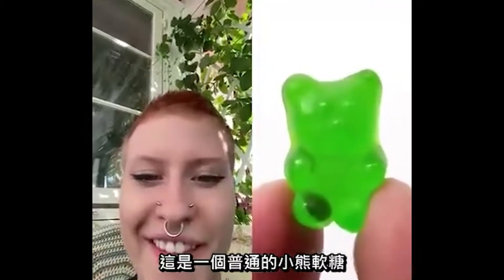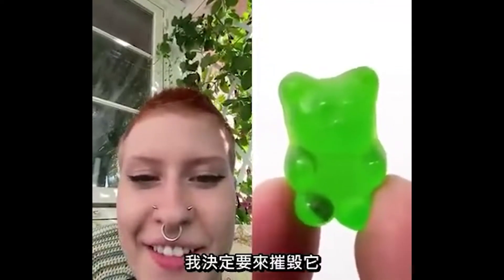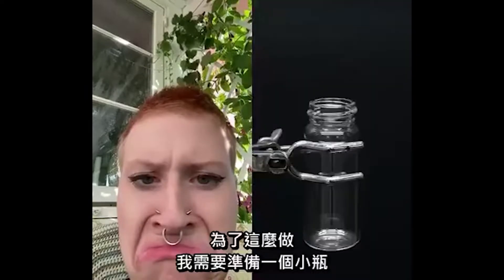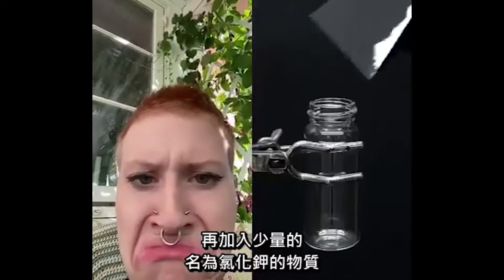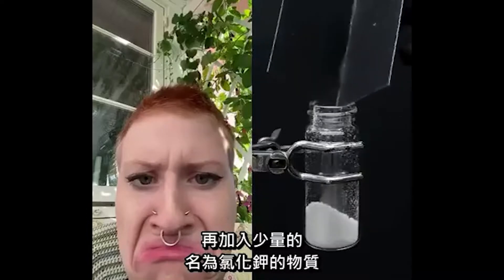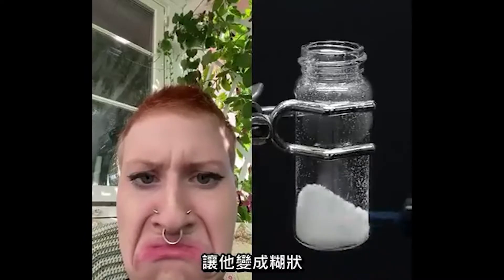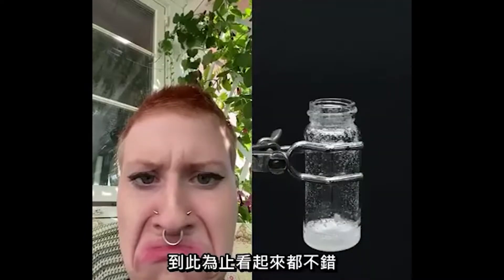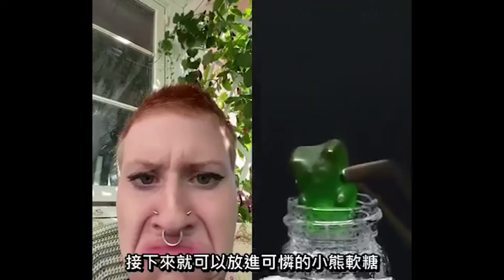How to make Estus Flask - Dark Souls Memes